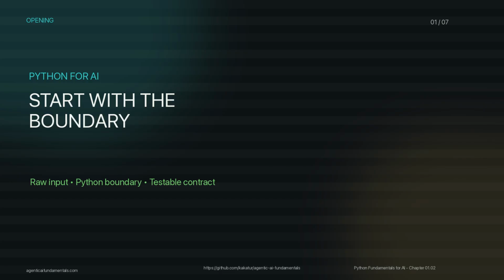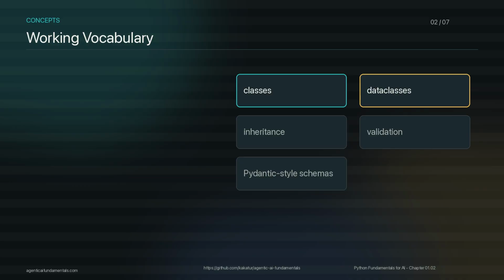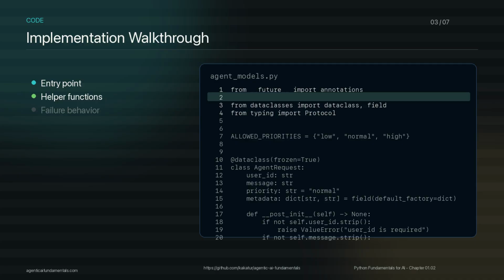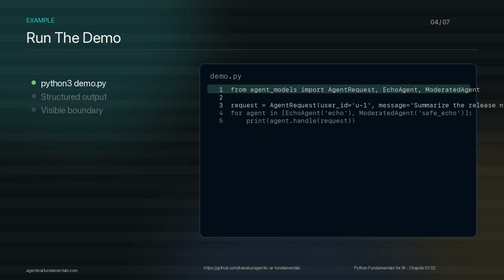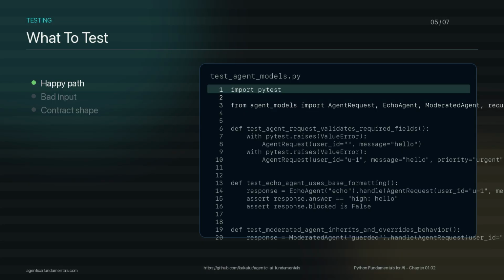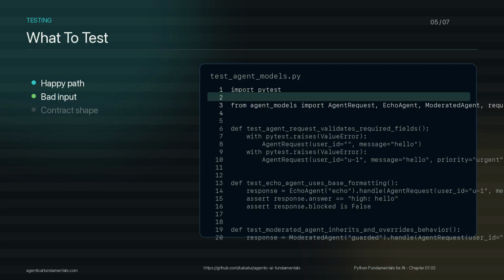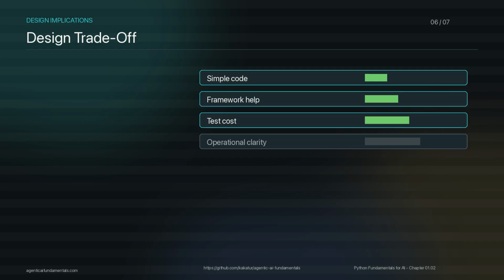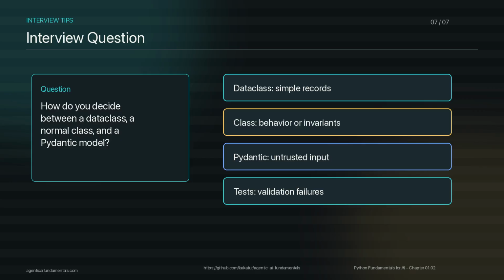01.02 - Object-Oriented Python: Classes, Inheritance & Pydantic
Learn Object-Oriented Python: Classes, Inheritance & Pydantic through focused Python examples for AI engineering.

The lesson shows how to model agent requests and responses with explicit validation boundaries with runnable code, tests, and a demo.

You'll learn:

- Explain the role of classes in AI application code
- Explain the role of dataclasses in AI application code
- Explain the role of inheritance in AI application code
- Explain the role of validation in AI application code
- Run the demo and interpret the structured output
- Identify the failure mode covered by the tests

Chapters:

00:00 Start With The Boundary
00:30 Working Vocabulary
00:56 Implementation Walkthrough
01:38 Run The Demo
02:00 What To Test
02:22 Design Trade-Off
03:04 Interview Question